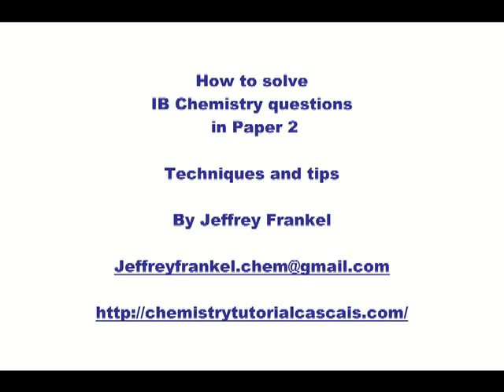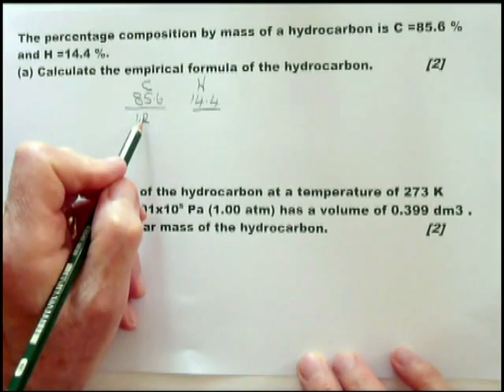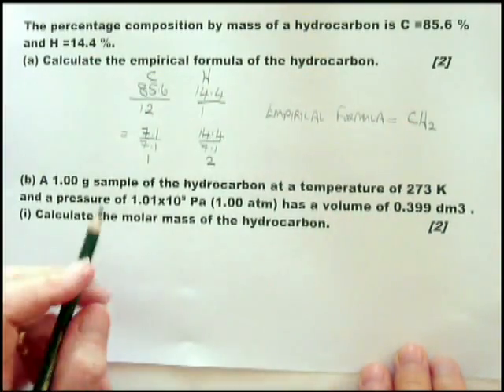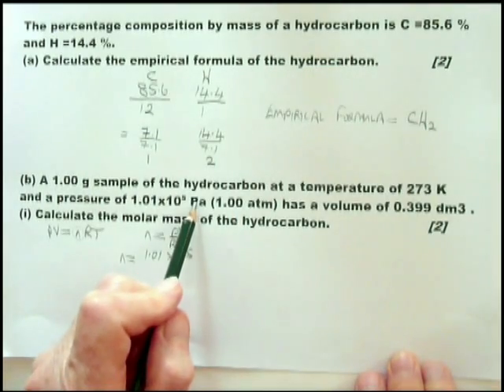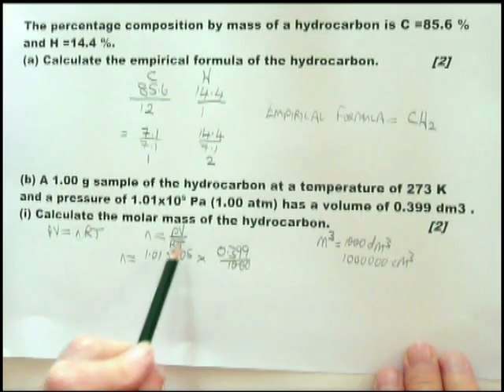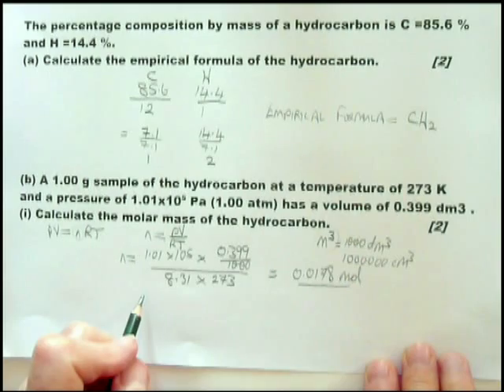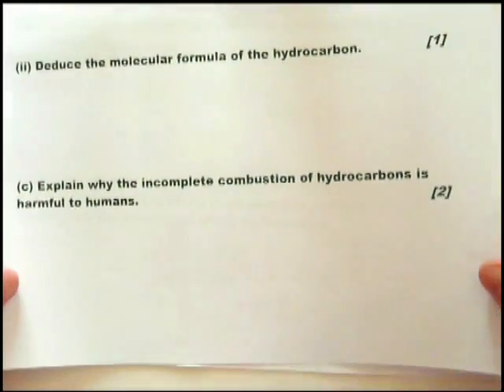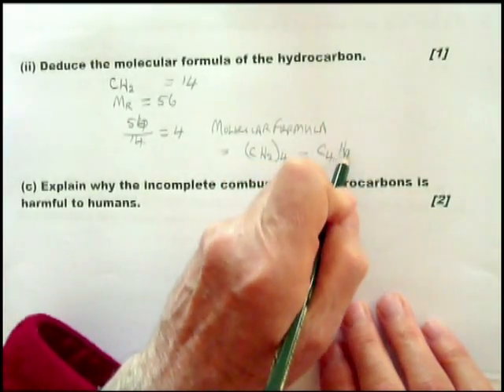Quantitative/Stoichiometric: How to solve IB chemistry problems Paper 2 Techniques to solve problems